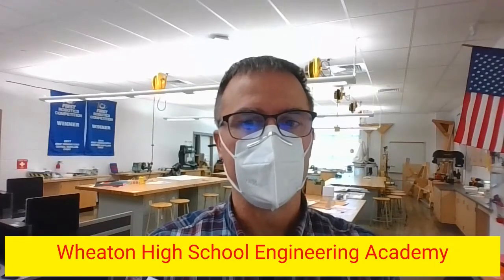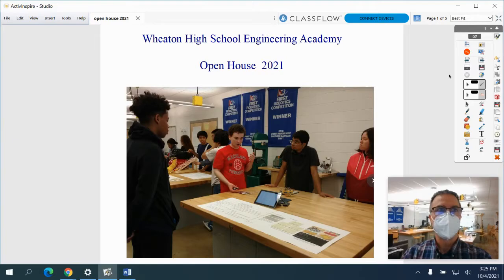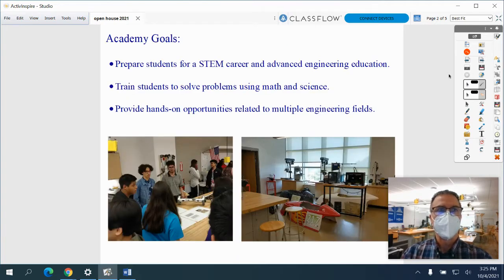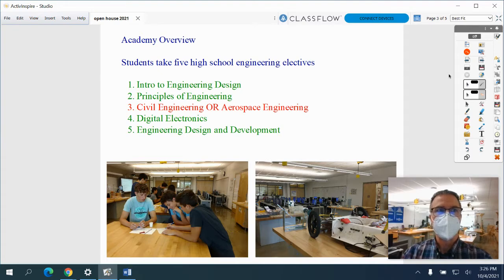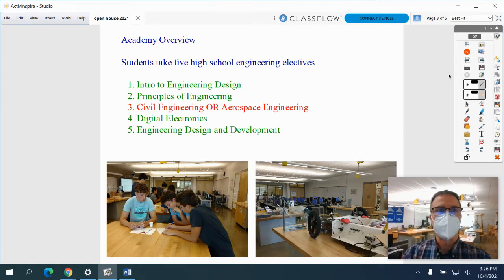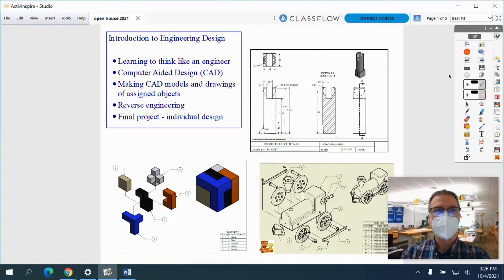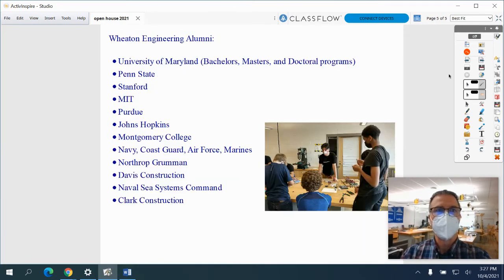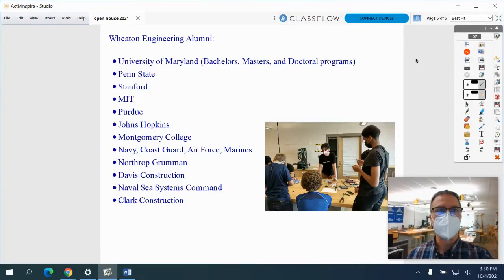Engineering at Wheaton HS 2021